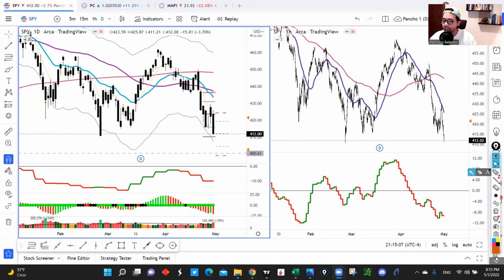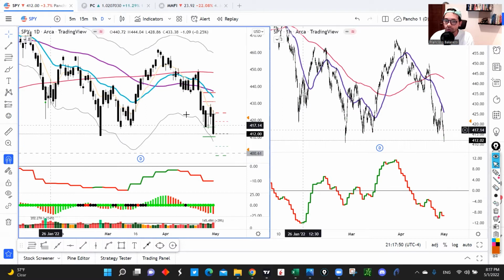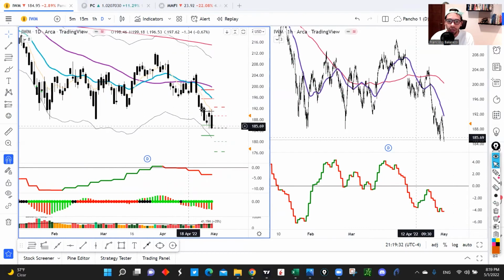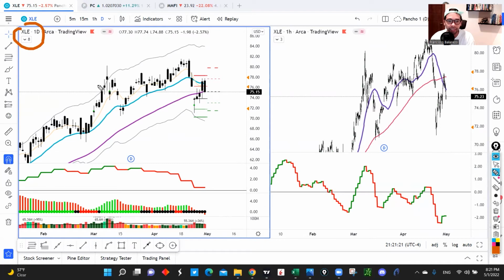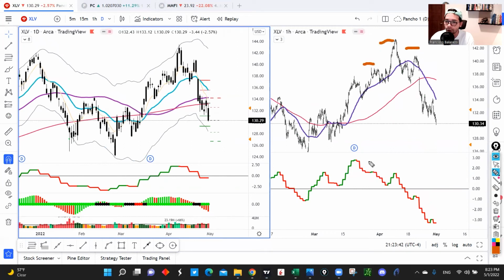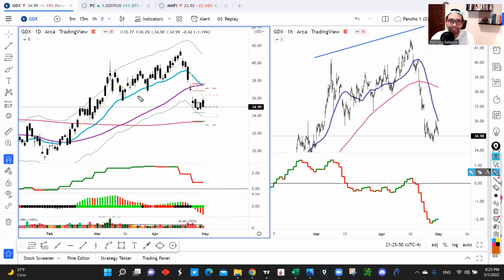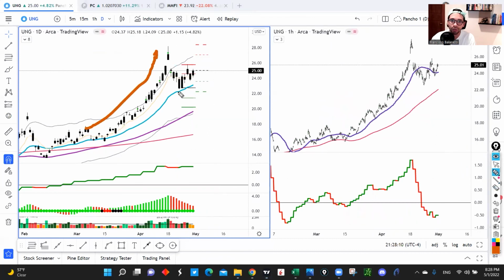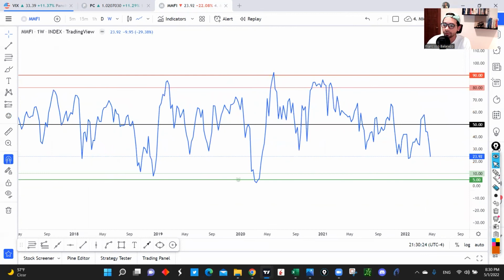WE ARE STILL IN A BEAR MARKET - Stock Market Update - May 1, 2022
Hey guys!

This video looks at the market and the sectors that offer some short trading opportunities!